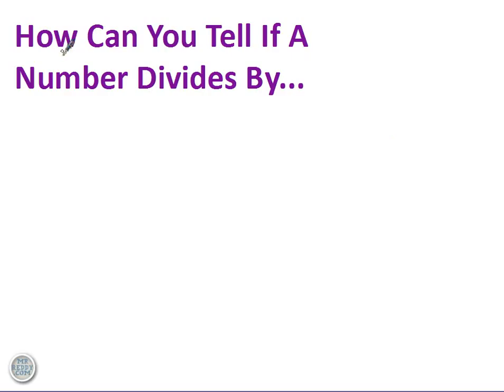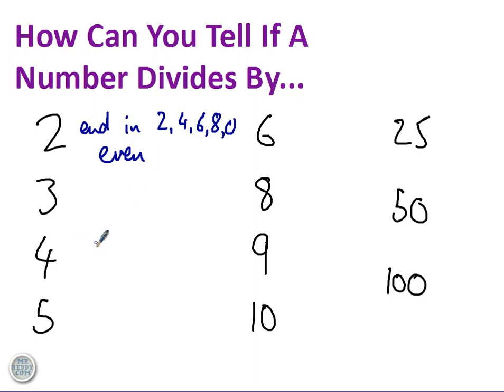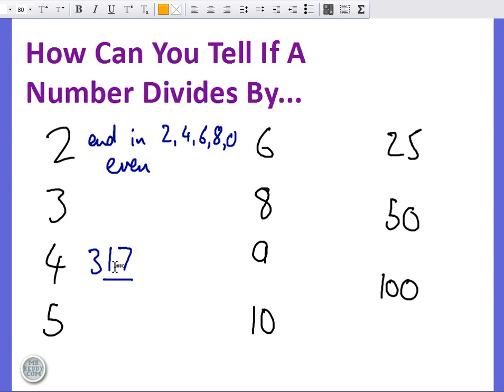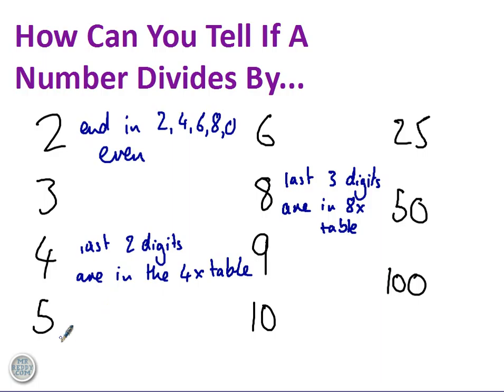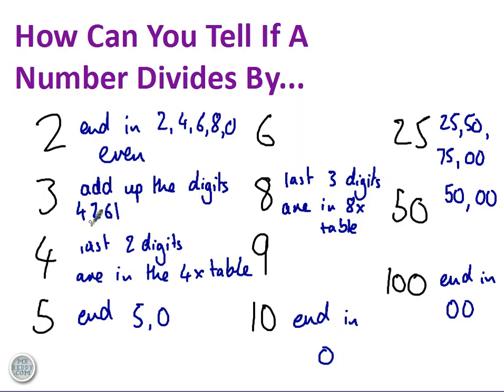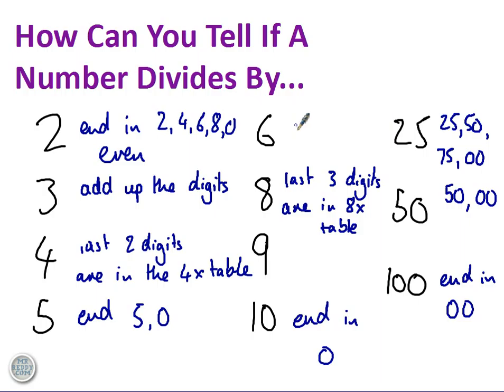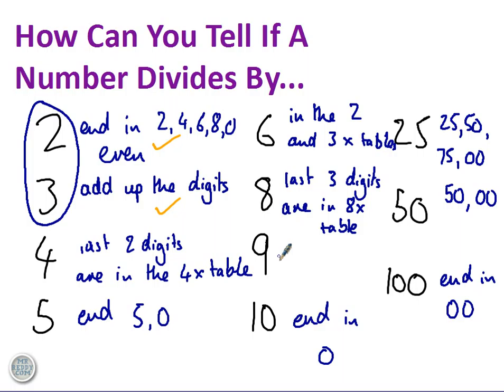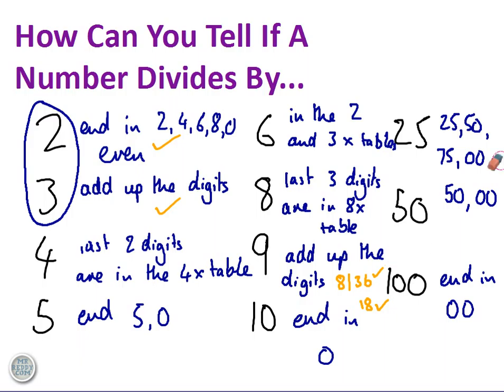Rules of Divisibility